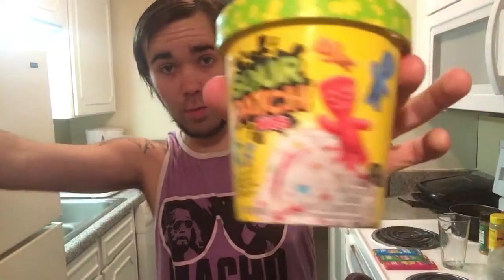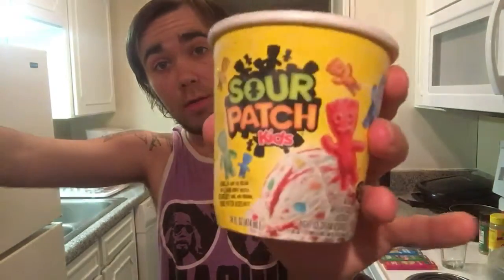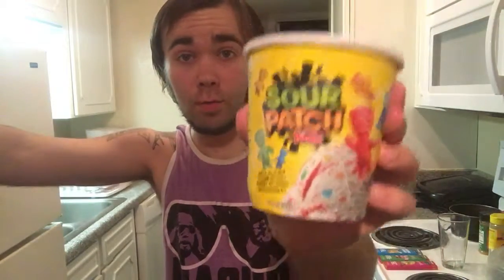Stash Review's Sour Patch Kids Ice Cream